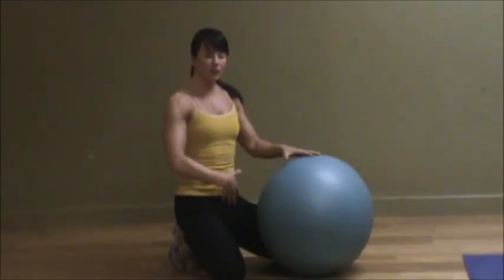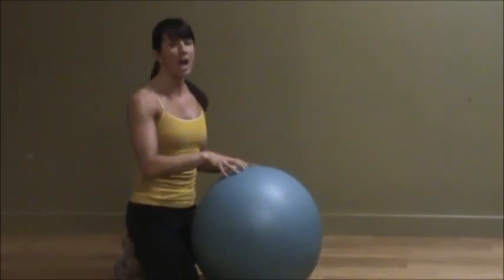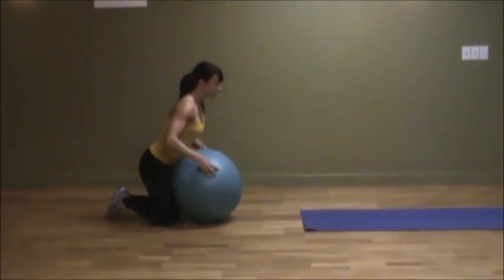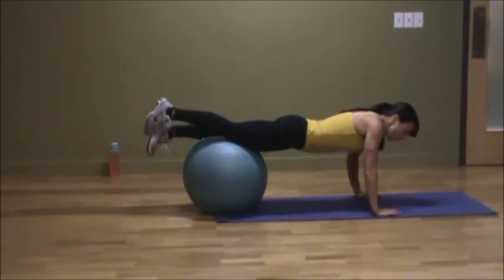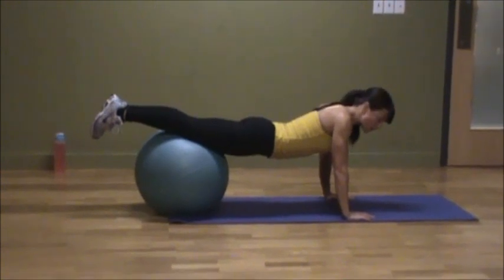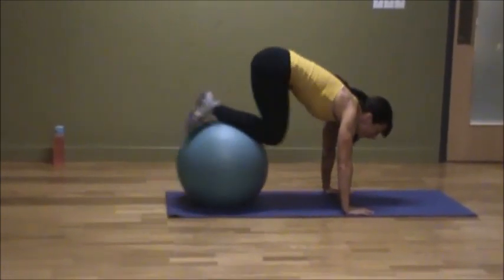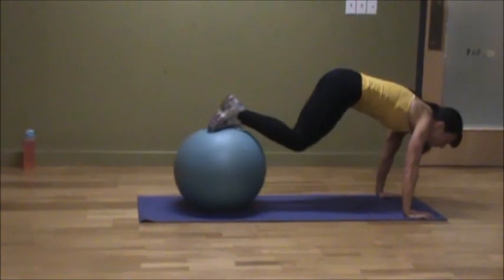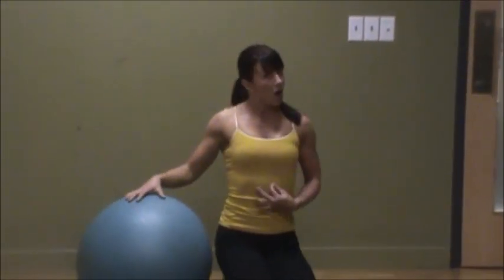Stability Ball Jacknife